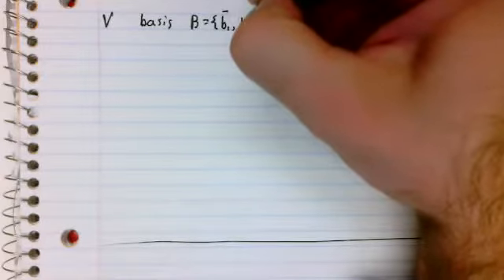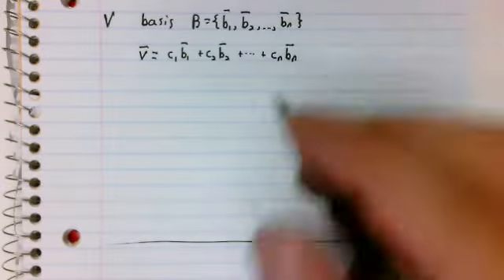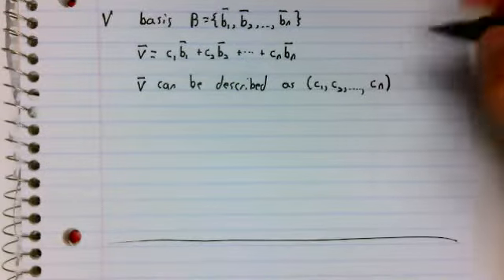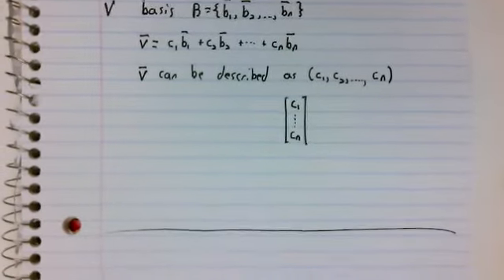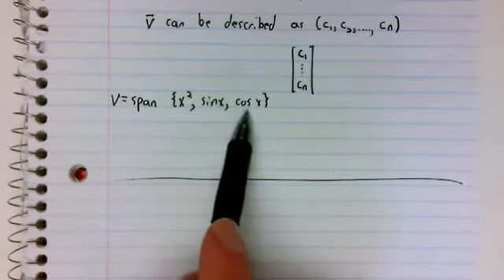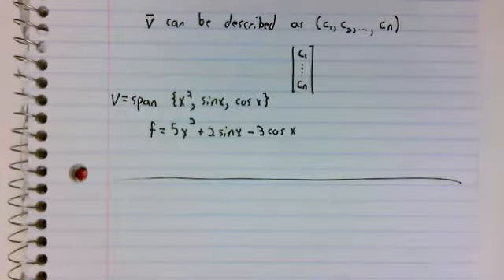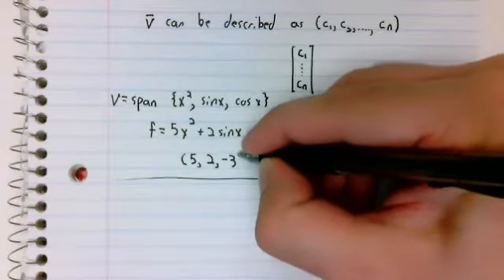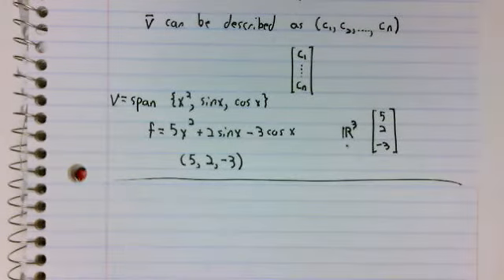Describing vectors as vectors in R^n